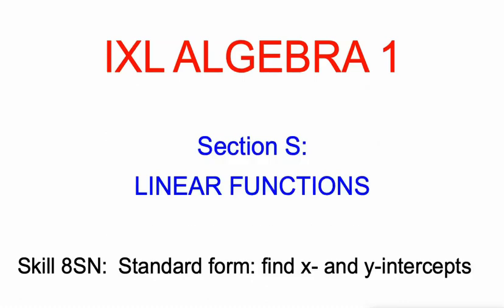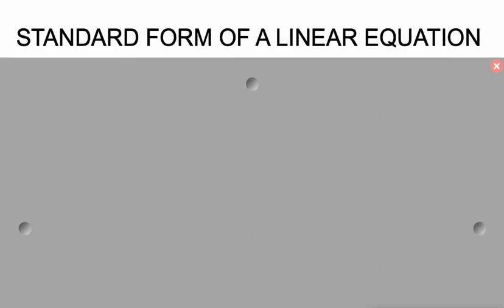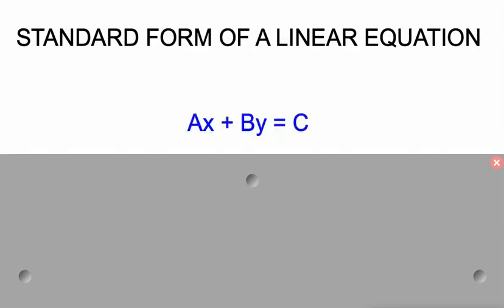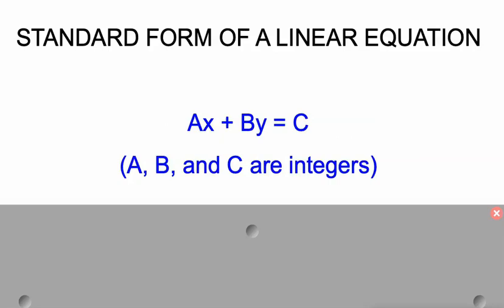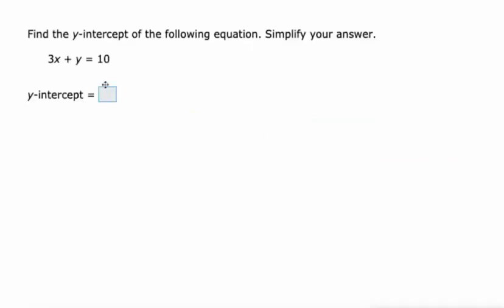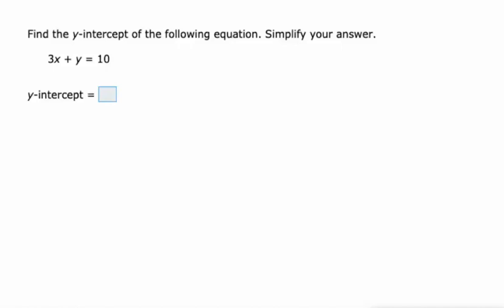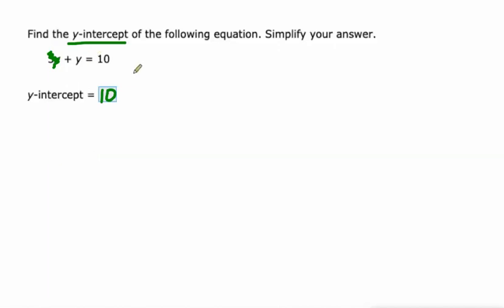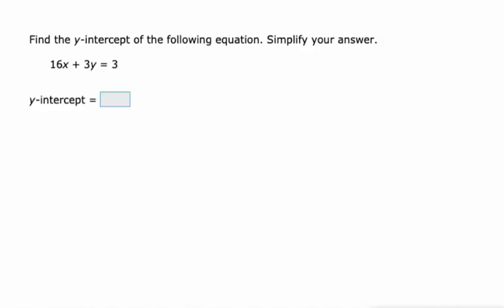IXL S.18 Algebra 1 Standard form: find x- and y-intercepts (8SN)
Standard form: find x- and y-intercepts